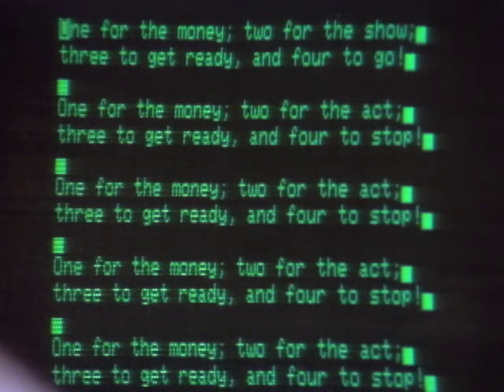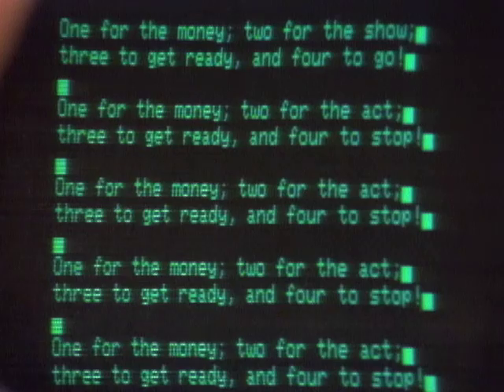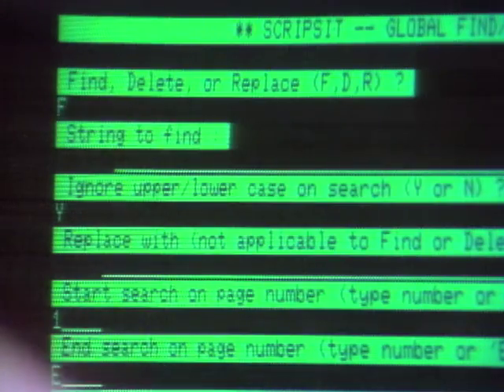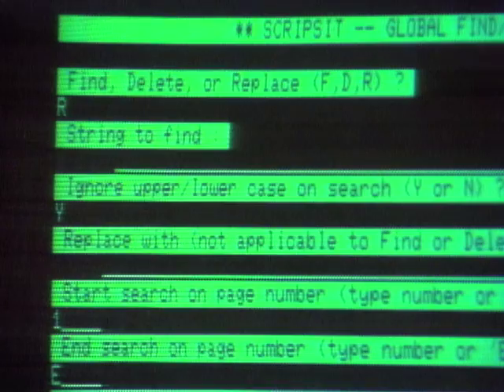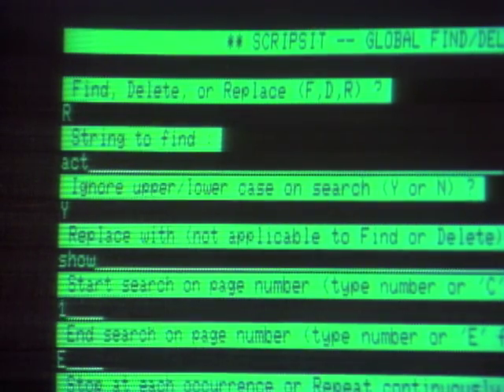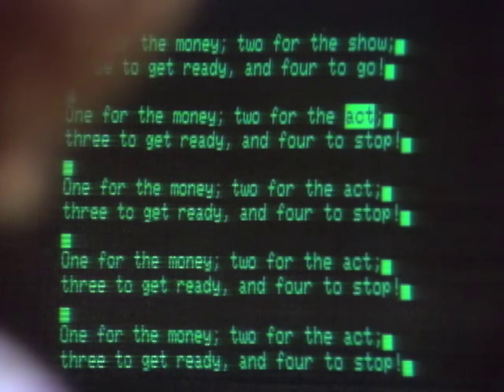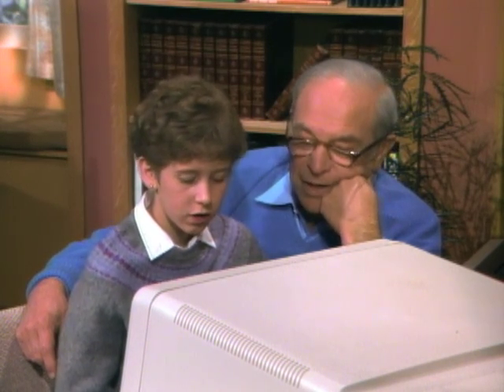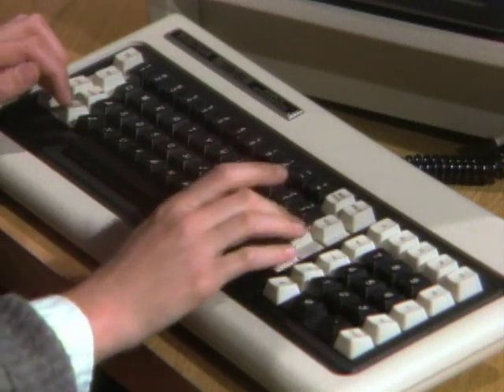Word Processing Tricks! - Mr. Wizard's New Frontiers